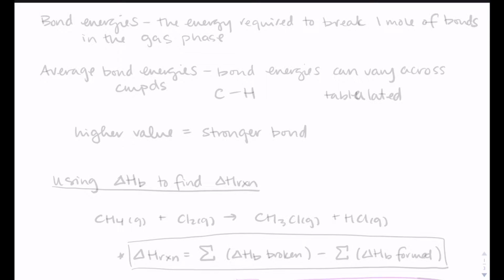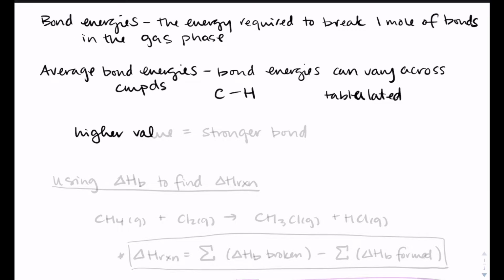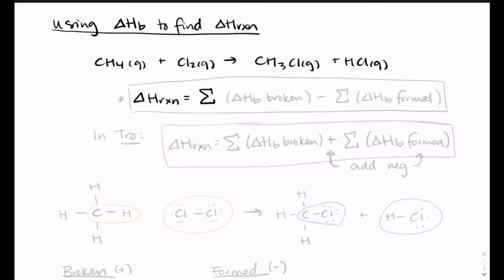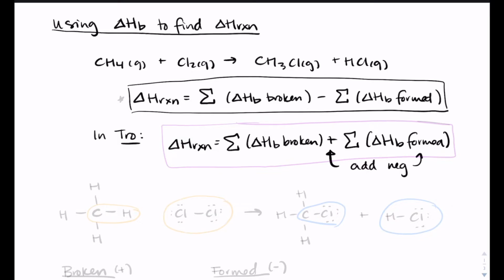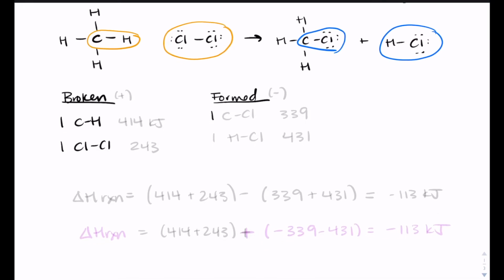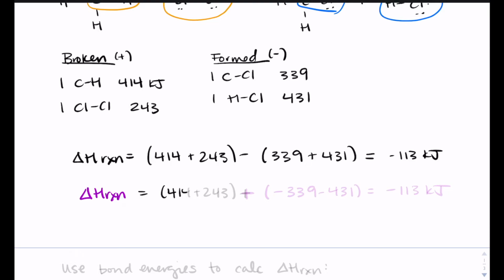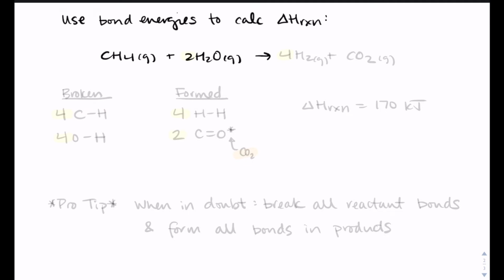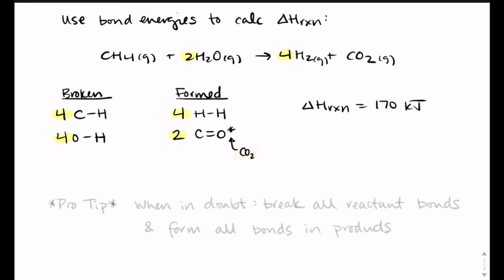Chem 2 Module 4 Part 13 Bond Energies